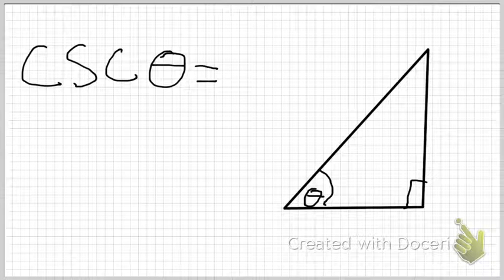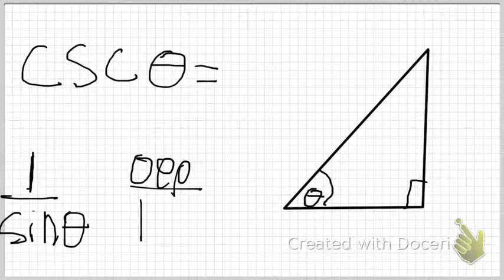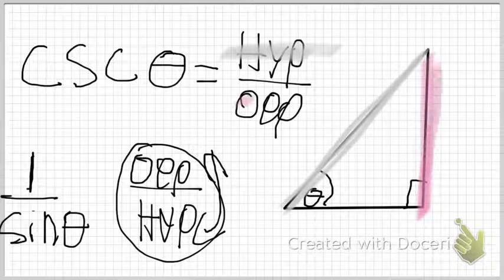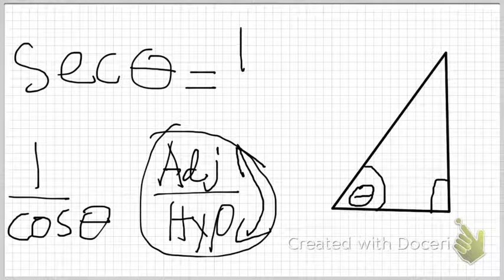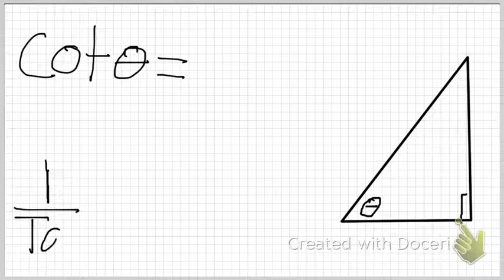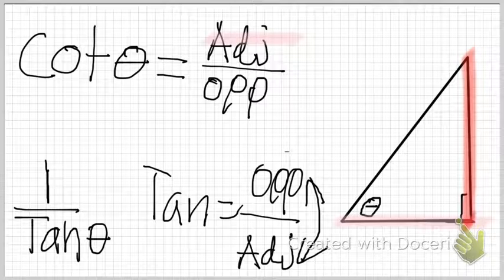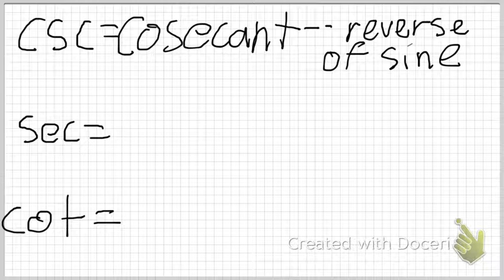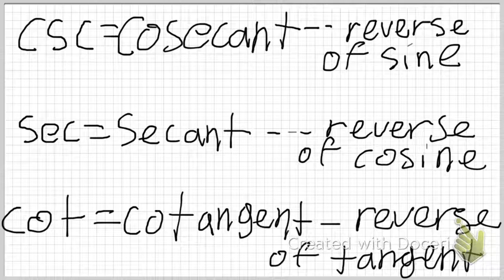Finding reverse of 3 trig ratios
Basics of Precalculus